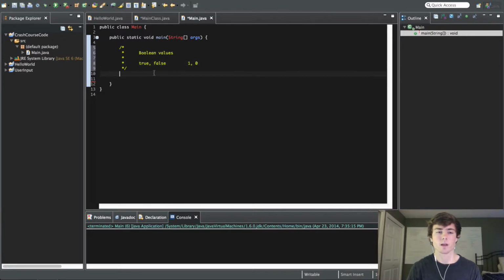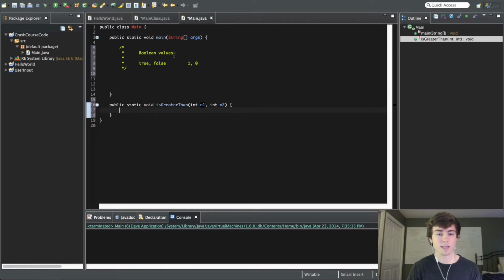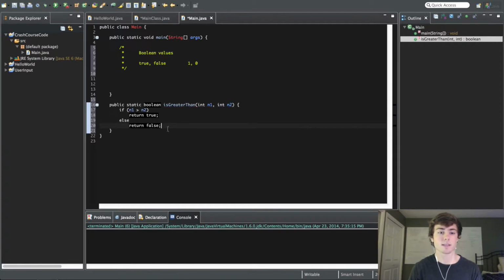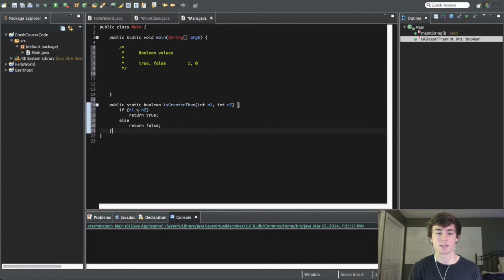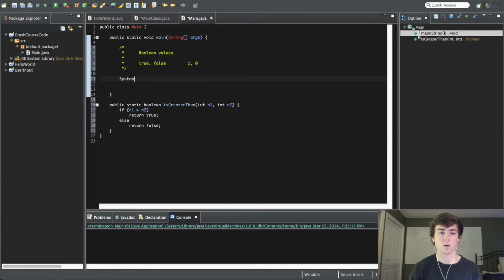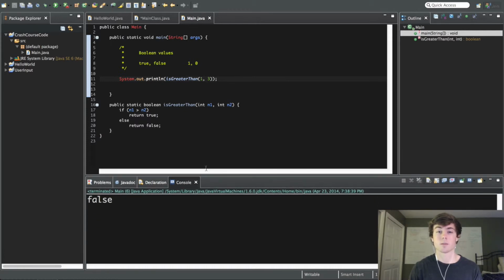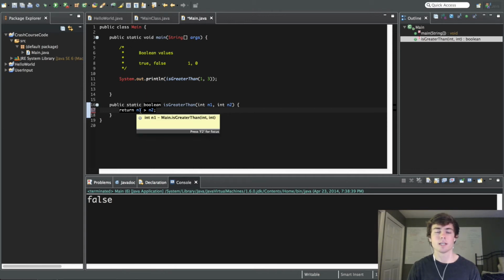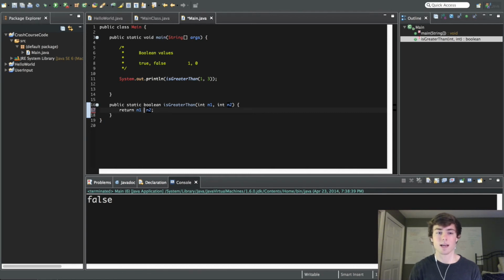Programming for Beginners in Java - 17 - Boolean Values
Complete series for getting started in the Java programming language - Part Seventeen